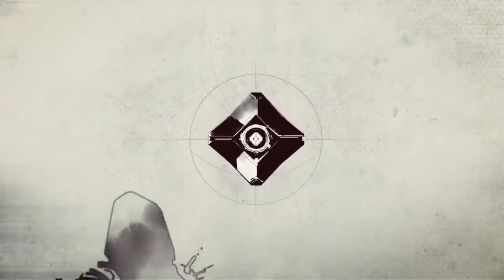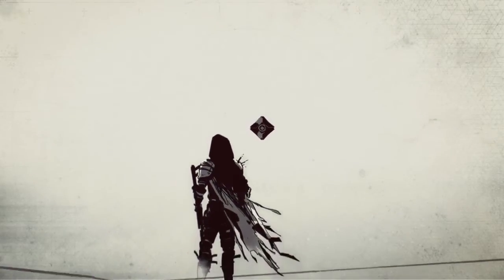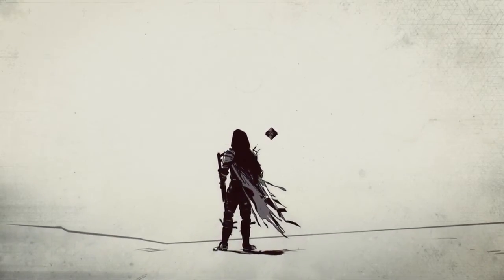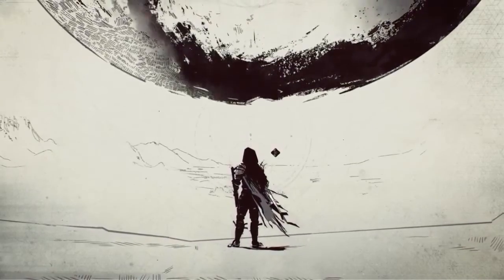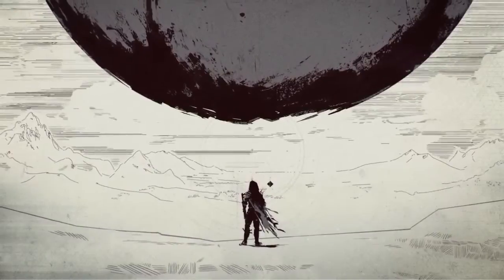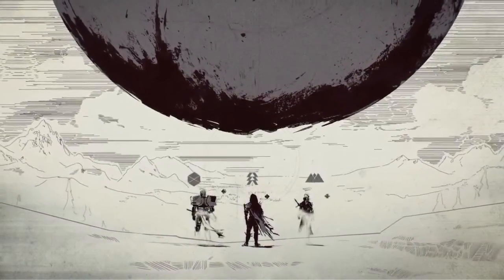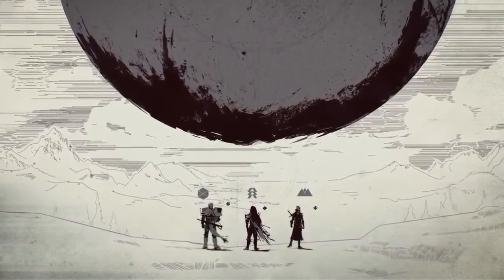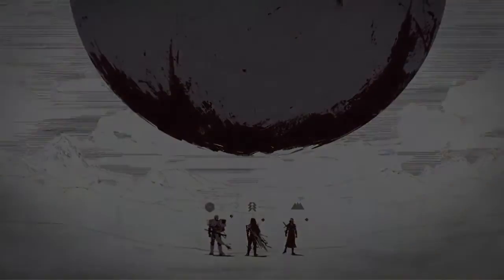Destiny 2 Prologue 720p